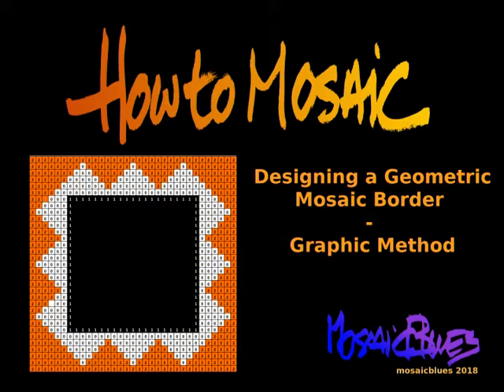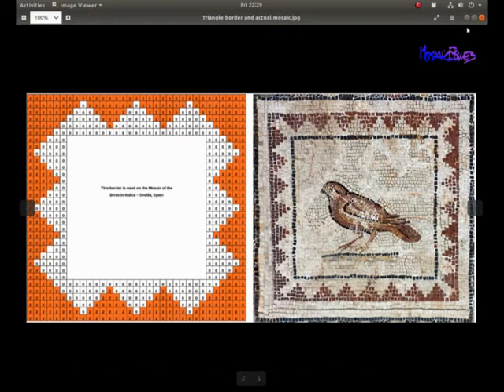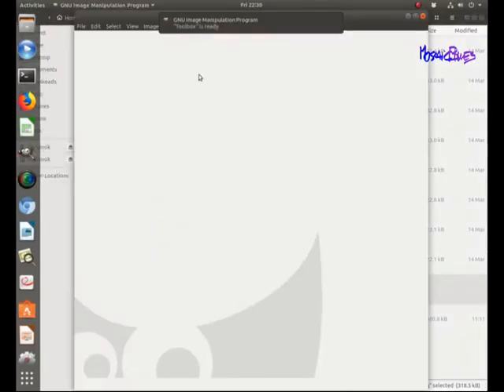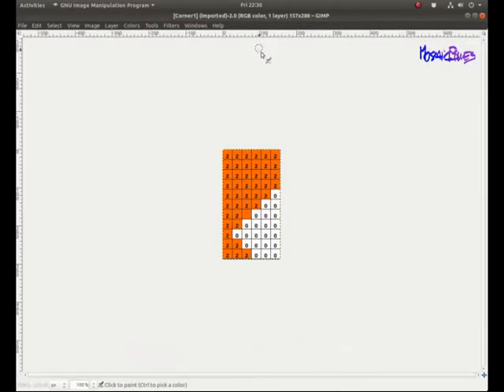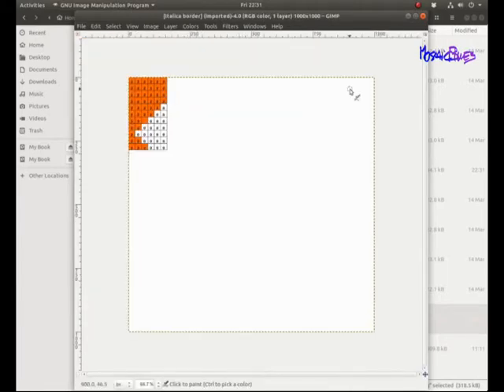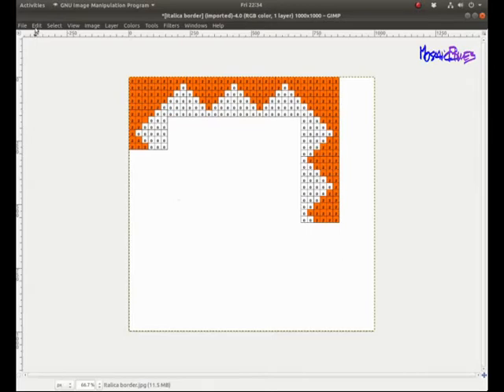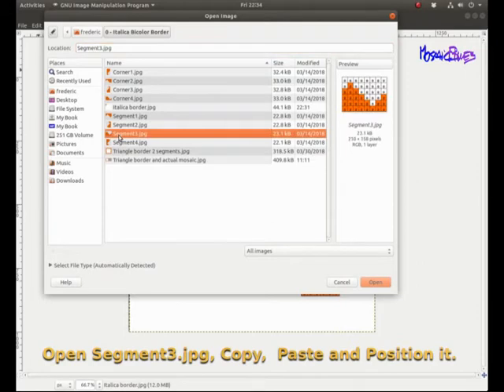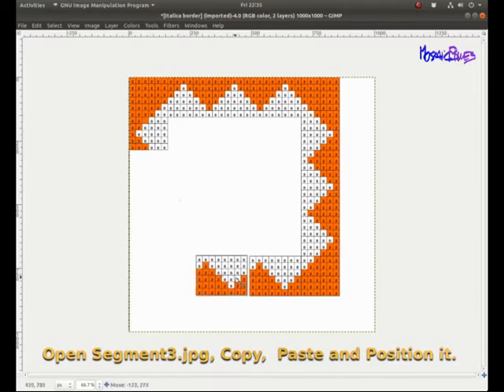How to design a Roman Mosaic Border - Graphic method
Design a Roman mosaic border by combining basic graphic elements in GIMP or Photoshop.
The design we recreate was used in the gorgeous 1st century mosaic of the Birds in Italica, Spain.
Elements to design this and other roman mosaic borders are free to download on my website mosaic-blues.com in the "Freebies" Menu.